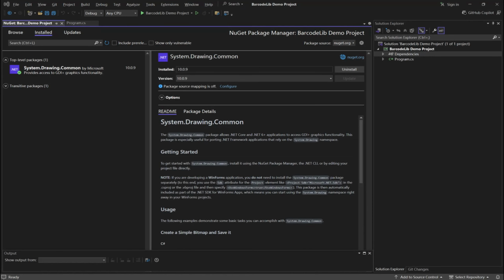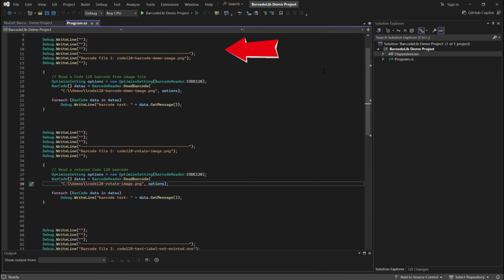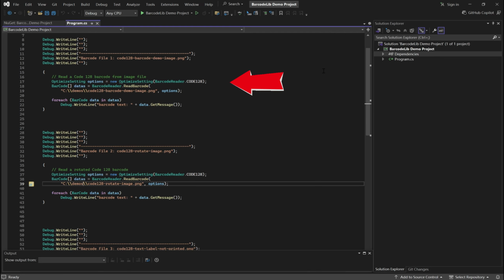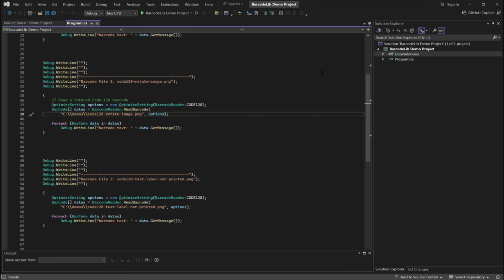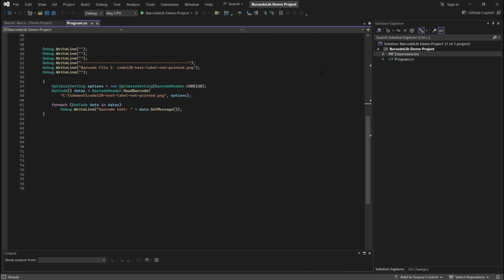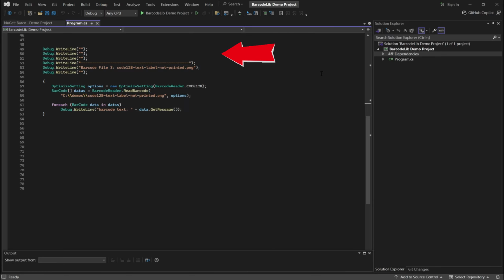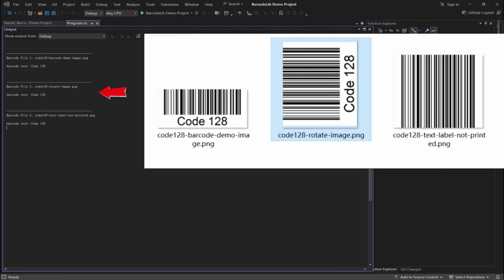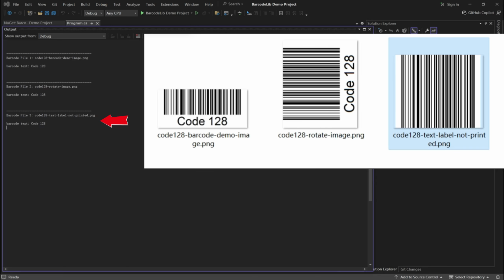How to scan, read Code 128 barcode images using BarcodeLib C# Code 128 Barcode Scanner library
Here, I am going to show you how to scan, read Code 128 images in Visual Studio using BarcodeLib C# Barcode Reader dll library.

00:00 Start
00:21 Add C# Code 128 Barcode Scanner library to the .NET project
00:38 C# source code to read Code 128 barcode images in Visual Studio
04:03 Run console application

About:
BarcodeLib.com C# Barcode Scanner library supports reading and scanning QR Code, Data Matrix, Code 128, EAN/UPC, GS1 and other 2d, 1d barcode images in Visual Studio ASP.NET, MVC, WinForms, WPF applications.